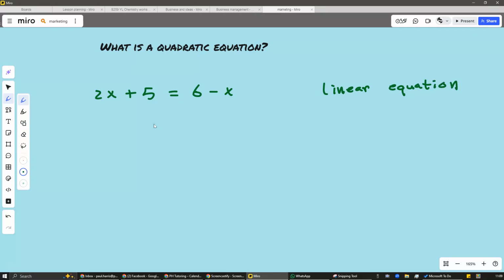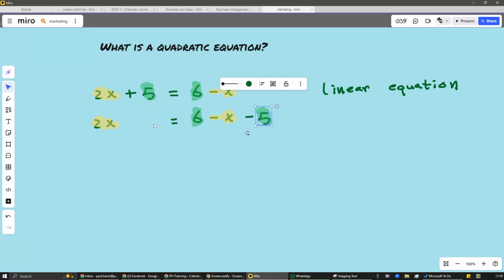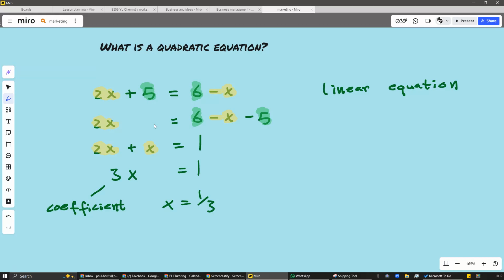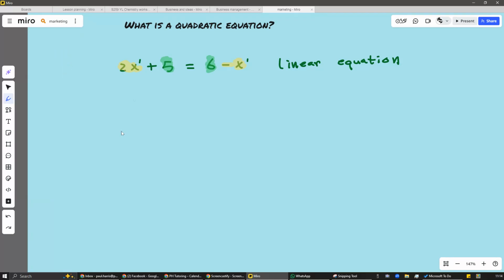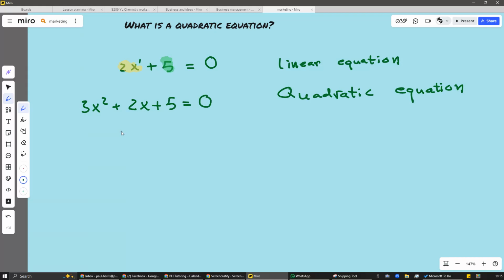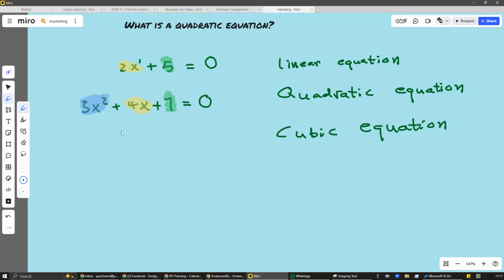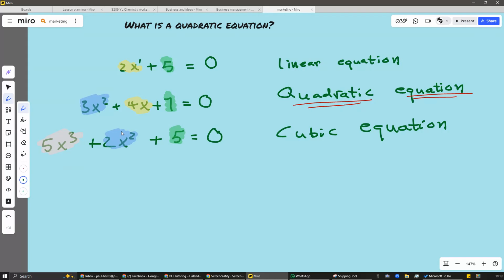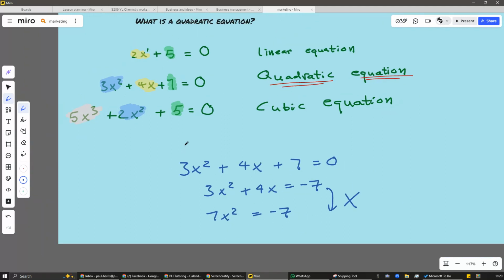What is a quadratic equation?